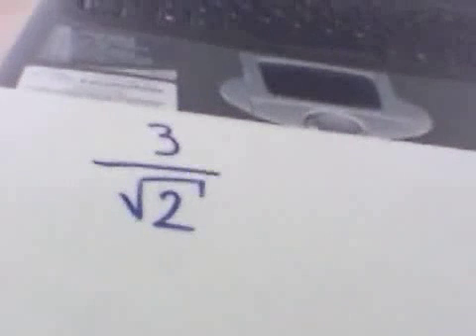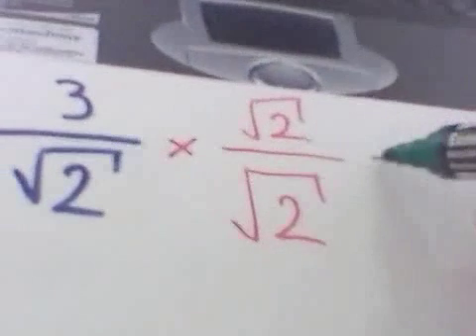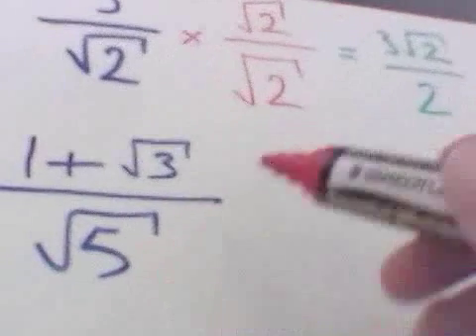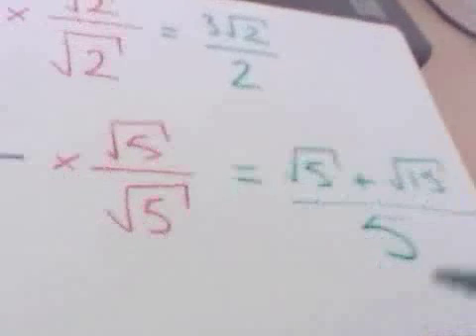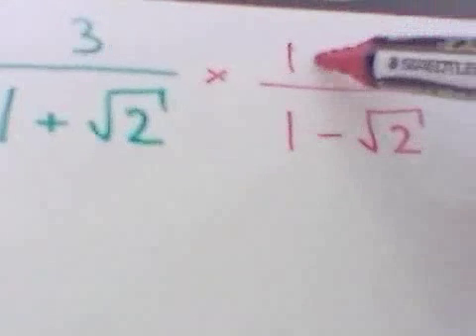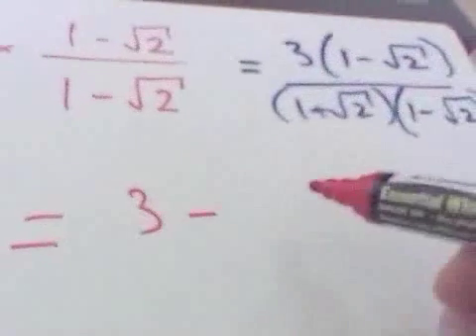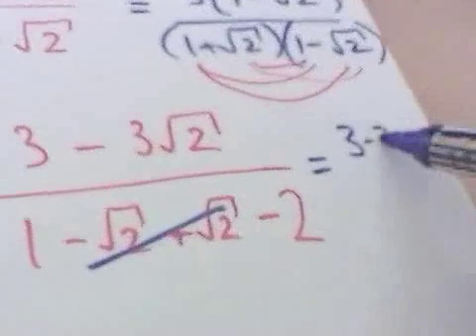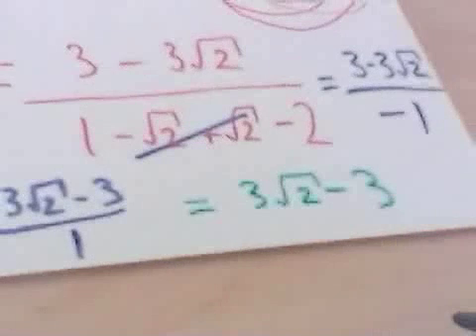Number Surds Rationalising LW